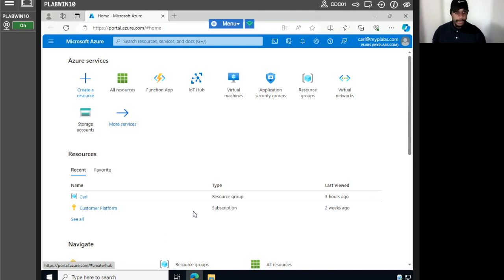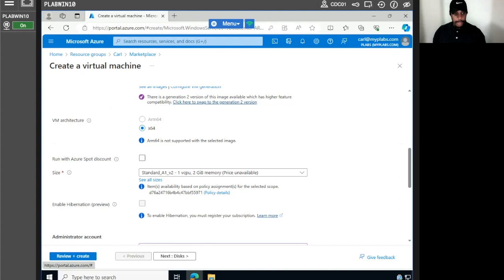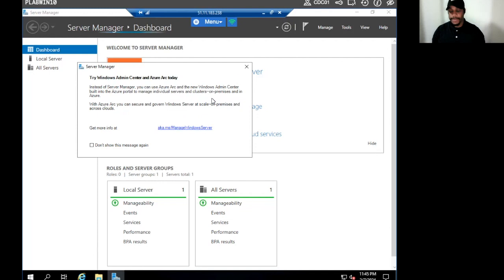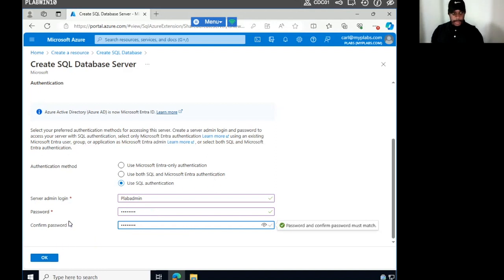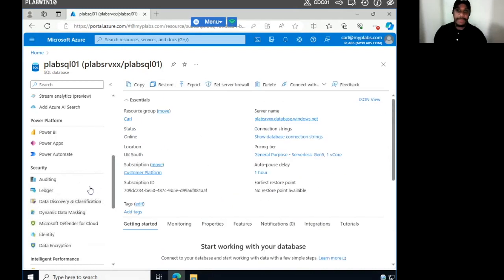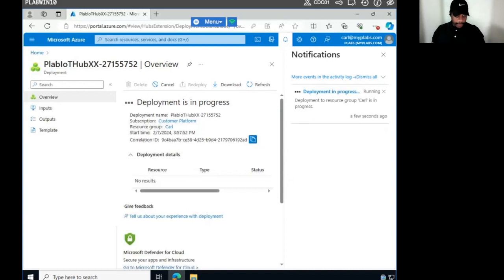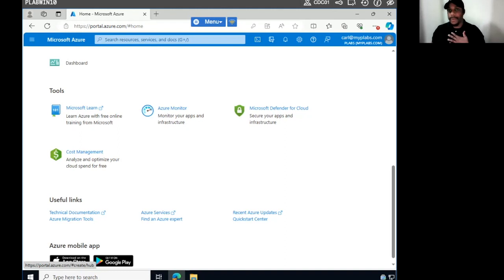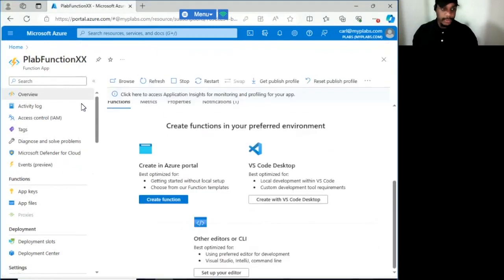Different Cloud Service Models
Cloud Service Models Demonstration

This video showcases my expertise in understanding and working with different cloud service models.

The video covers:

Cloud service model definitions: I explain Infrastructure as a Service (IaaS), Platform as a Service (PaaS), and Software as a Service (SaaS).

Shared responsibility model: I demonstrate an understanding of the division of responsibility between cloud providers and users.

Advanced cloud services: I explore emerging technologies like serverless computing and the Internet of Things (IoT) in the cloud context.

This demonstration highlights my ability to:

Grasp the nuances of various cloud service models.
Apply the shared responsibility model for secure cloud deployments.
Identify and leverage advanced cloud services for efficient solutions.

This video serves as a single portfolio piece, not a tutorial series. It demonstrates my skills and knowledge for potential employers.